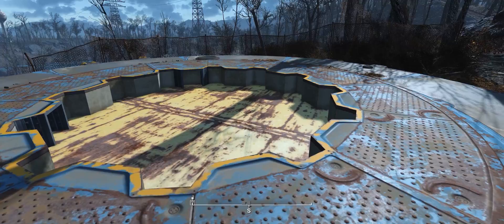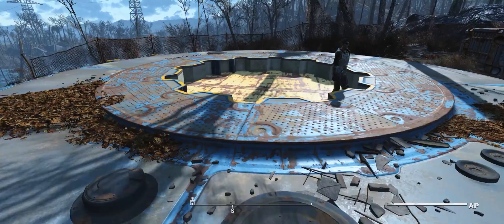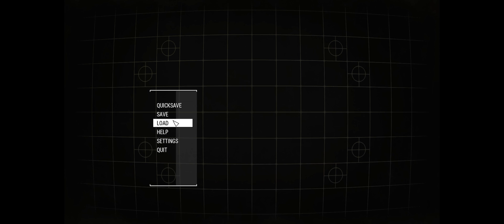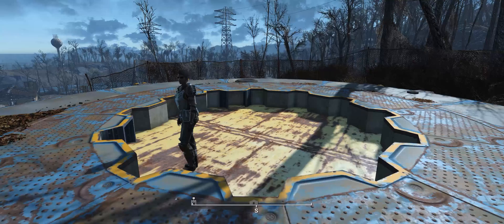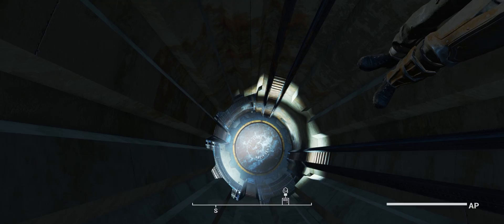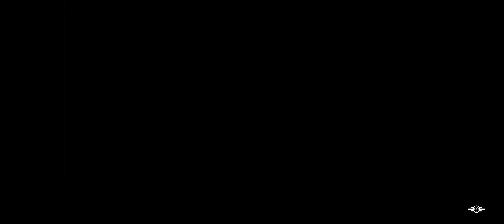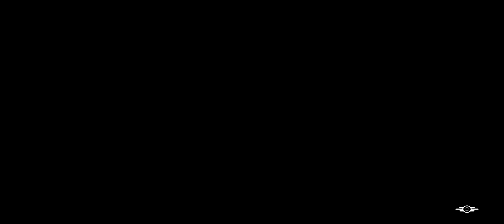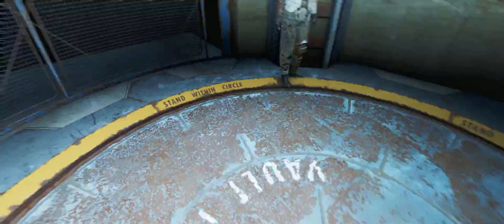Fallout 4 Vault 111 Re-Entry Bug Fixed (FOR PC ONLY NOT CONSOLES)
How to solve the Fallout 4 Vault 111 Re-Entry bug.  Not sure if this works for Xbox and PS but it is confirmed on the PC.  I did not use the Dogmeat glitch to get the Cryolator in the beginning of the game. Once I leveled up to a Master Lockpick, I could not get back into Vault 111 due to a glitch in the game.  Last night, I solved the glitch and made this video to share!  Hope it helps you too!